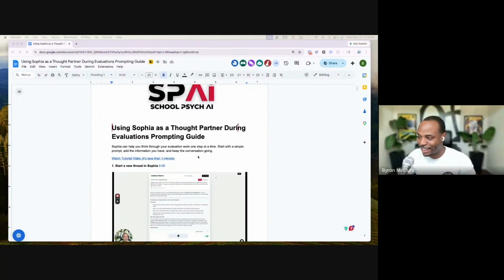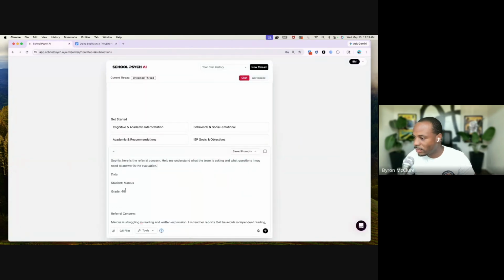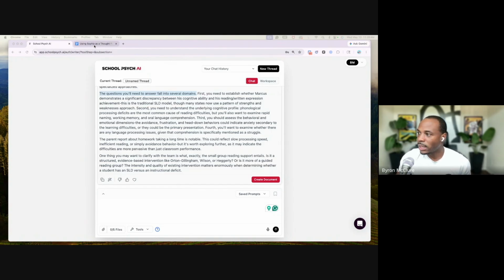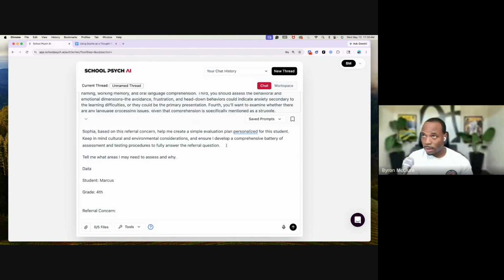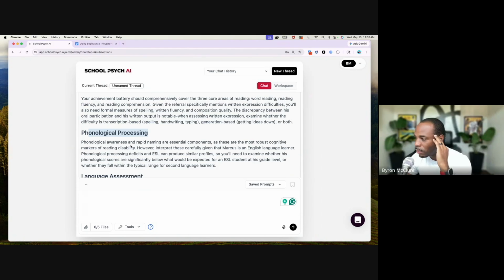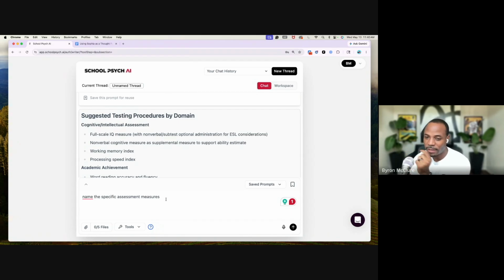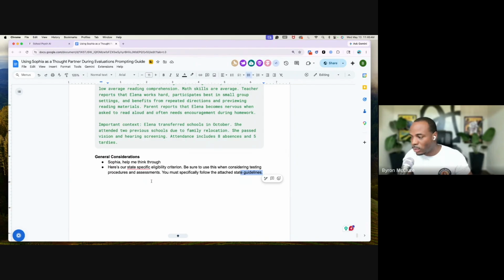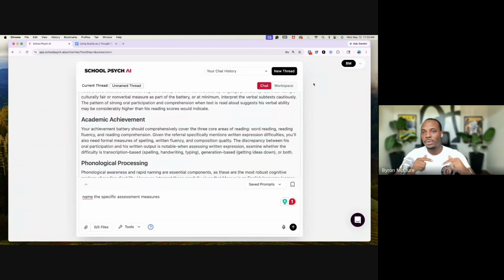Using Sophia as a Thought Partner During Evaluations: School Psych AI Office Hours Recap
This video provides a walkthrough of using Sophia, the AI assistant on the School Psych AI platform, as a thought partner for psychological evaluations. Dr. Byron McClure demonstrates a new prompting guide designed to process referral concerns and build evaluation plans. The session includes feedback from practitioners on customizing prompts for state specific guidelines and determining when to use the Chat feature versus specific Tools.

Timestamps:
0:00 Walkthrough of the new prompting guide for evaluations
1:58 Live demonstration: Using Sophia to understand a referral concern
5:07 Practitioner feedback on clarifying referral questions for IEP teams
11:34 Prompting Sophia to create an evaluation plan
13:37 Adding legal compliance language to the evaluation plan prompt
16:41 Reviewing Sophia's suggested testing procedures by domain
21:54 Discussing how to prompt for specific assessment measures
24:26 Customizing Sophia with state or district eligibility guidelines
25:55 Understanding the difference between the Chat and Tools features
28:10 Announcement of the new co-working coffee hour